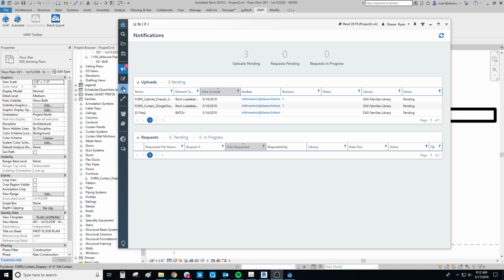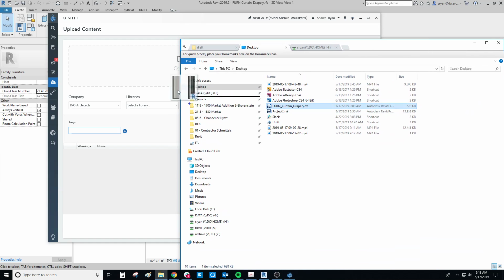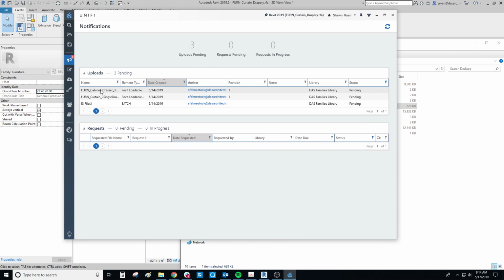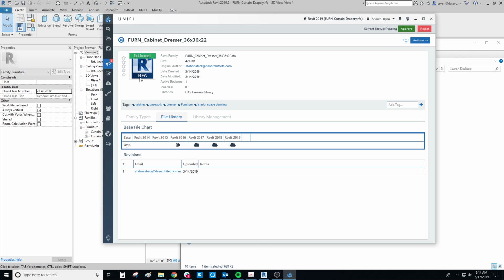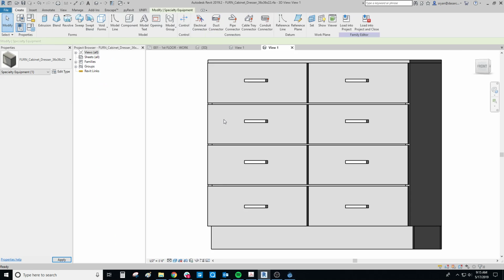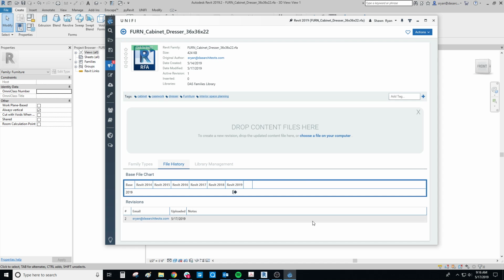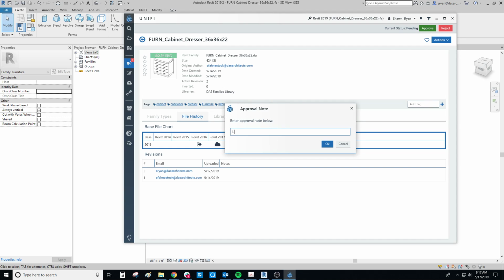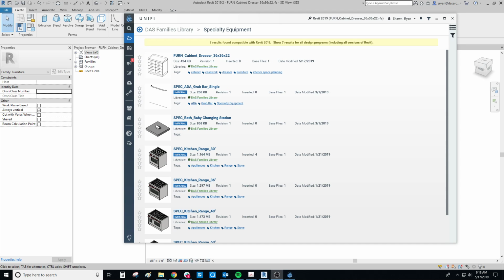How to Use Unifi to Share Content